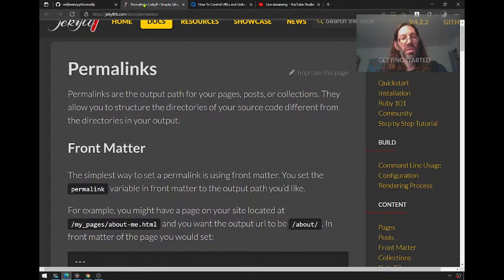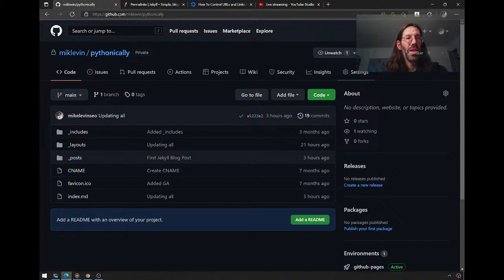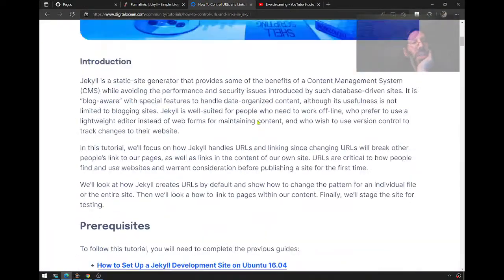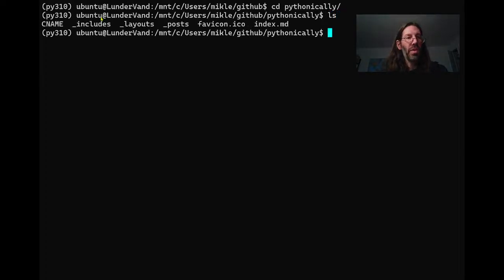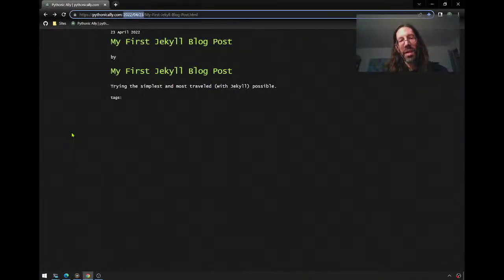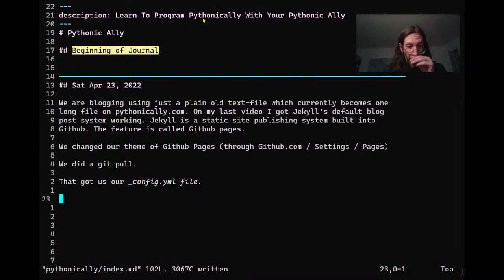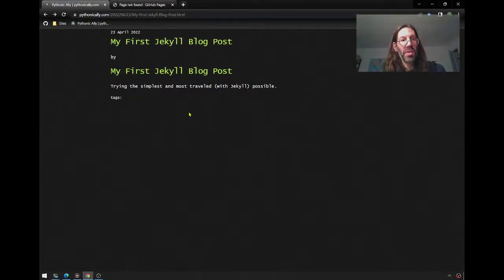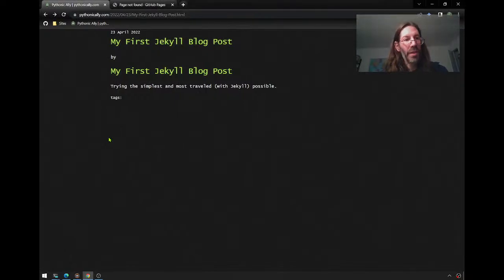Wrangling Jekyll Github Pages Post URLs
Jekyll is an opinionated static page publishing system built into Github. It's a great gift, and I intend to use it to better effect. A big part of that is wrangling URLs.